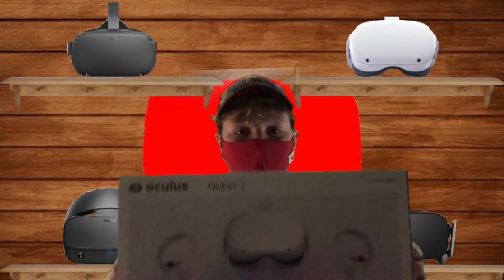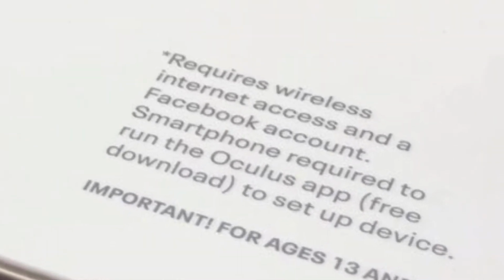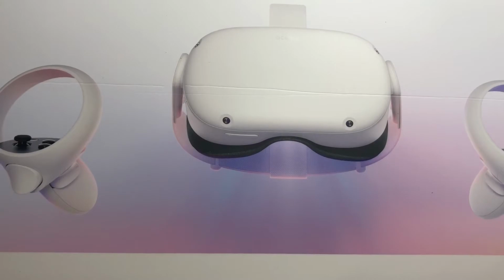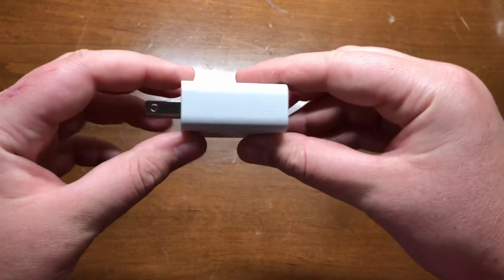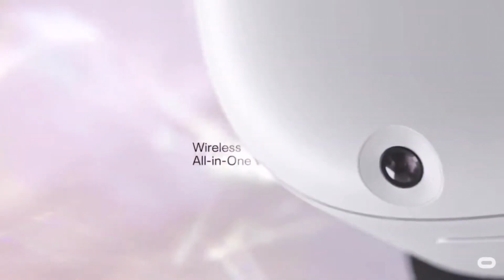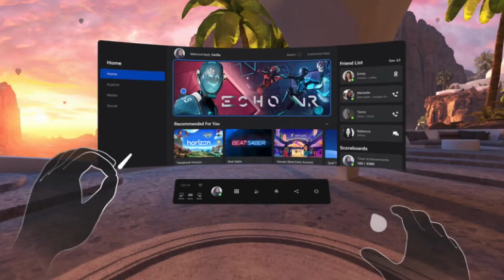Oculus quest 2 unboxing (part 1)